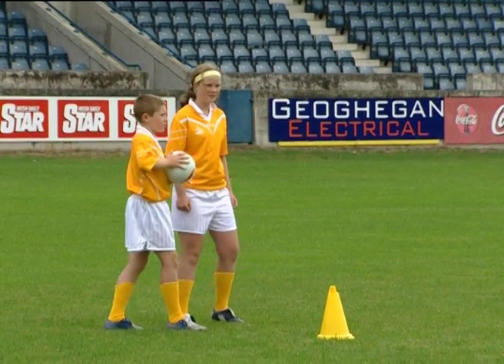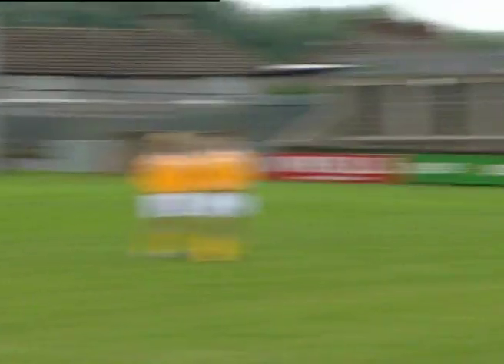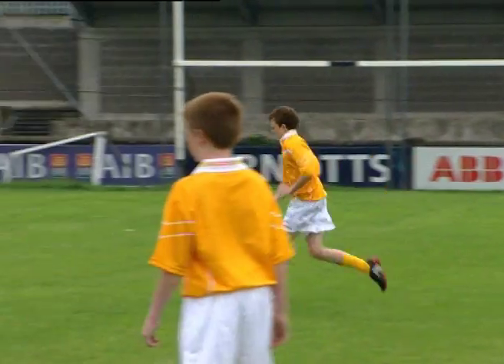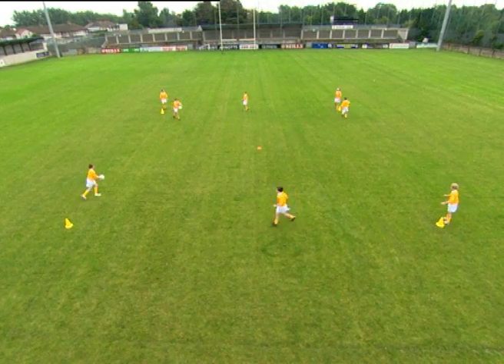F CC U12 PuntKickII PT3